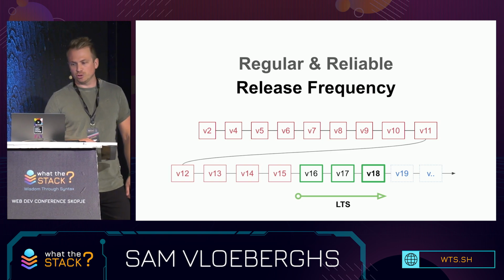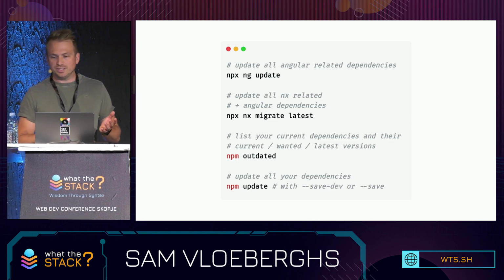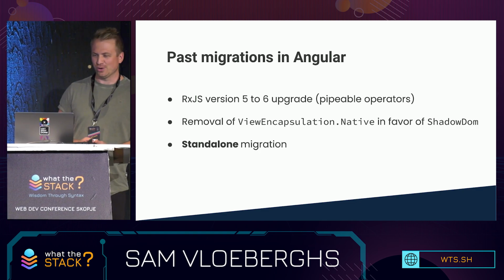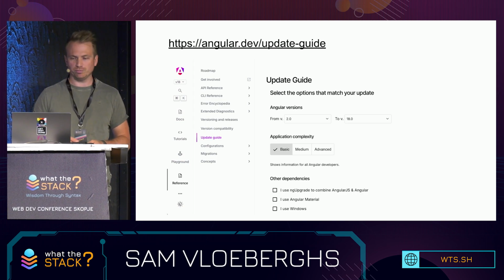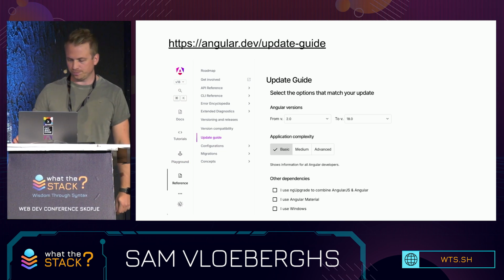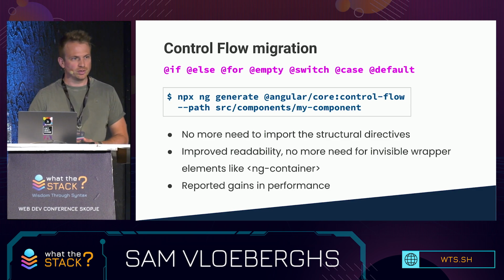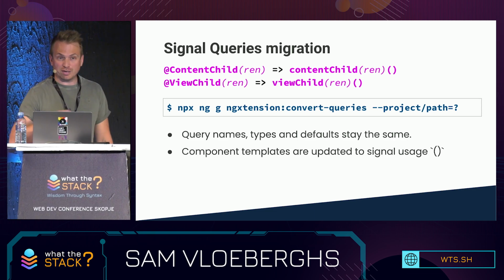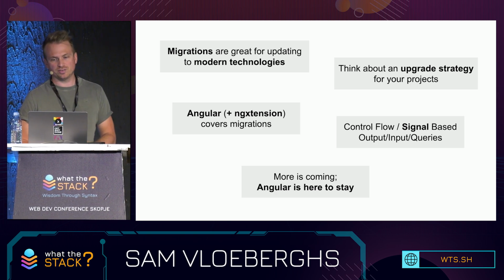Migrating Angular v17+ to signal inputs, outputs, control flow and more - Sam Vloeberghs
In this talk we will learn how we can easily migrate our Angular applications to use the new signal inputs, outputs, control flow syntax and more. We will start from an existing application and migrate it step by step to all the new features.